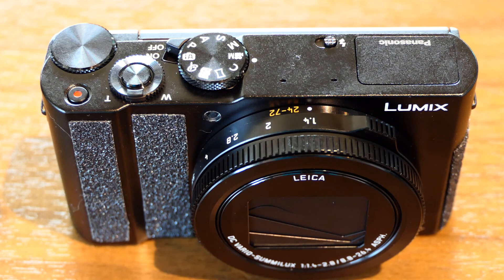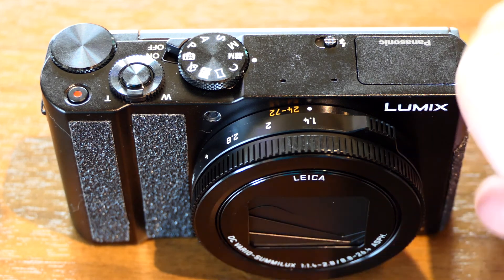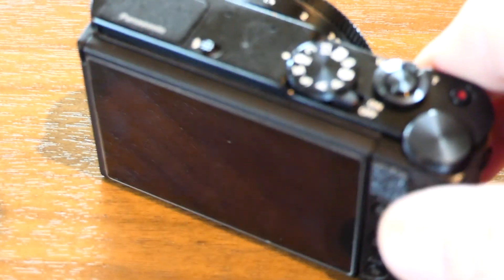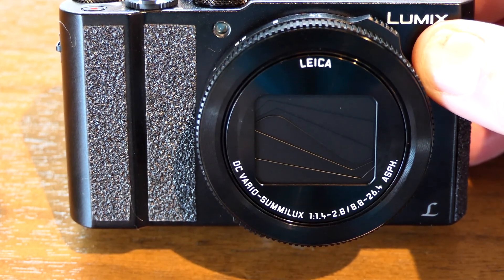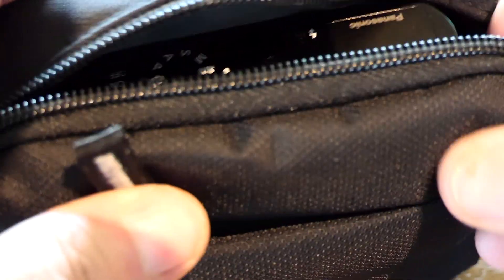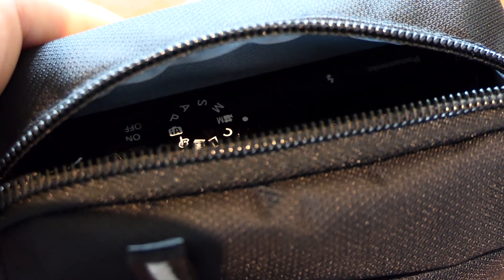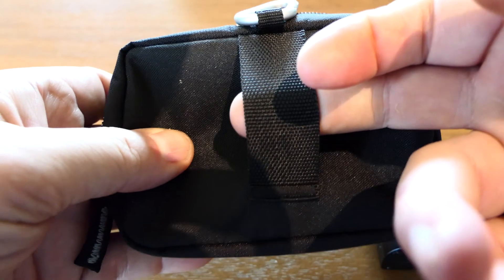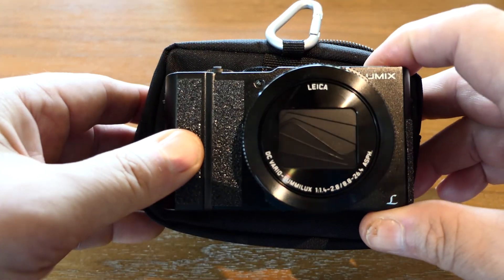Panasonic Lumix LX10 Hack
Just a short vid showing a simple hack I have found to work really well. Also, a very brief product review of the Case Logic TBC-403 medium case. I misspoke in the video and said the model number was 430. It is the TBC-403, and was ~$9.00 on Amazon. As shown in the vid it is holding two spare batteries for the camera, and still fits the LX10 perfectly.

Shot in a coffee shop on a Panasonic Lumix FZ2500 so sorry for the background noise.